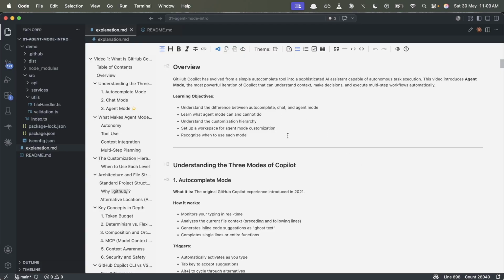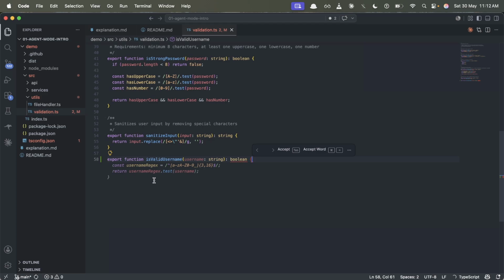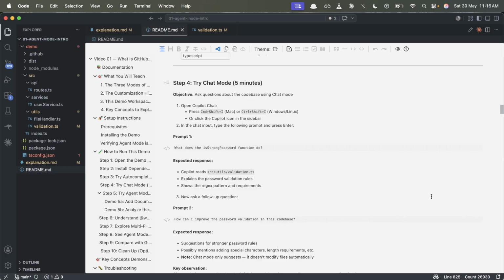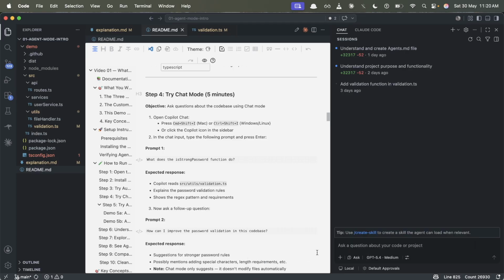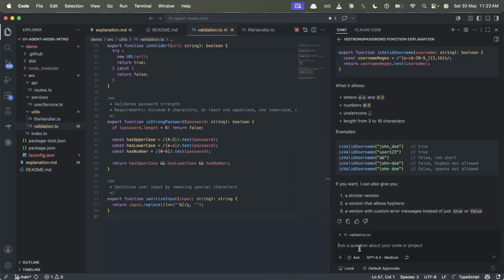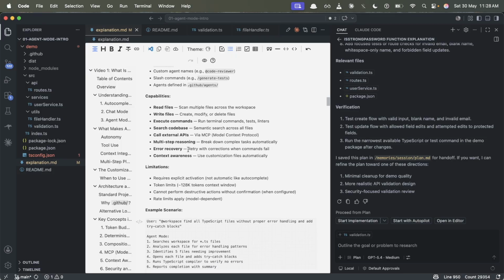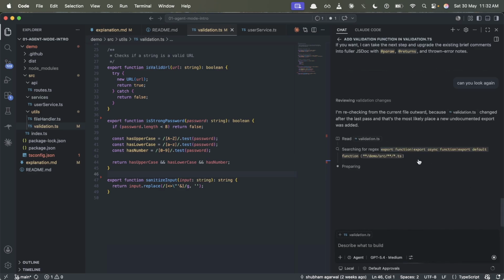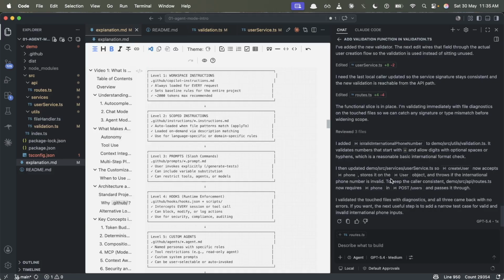GitHub Copilot in VS Code Explained | Ask Mode vs Agent Mode vs Autocomplete Mode (Complete Guide)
In this video, I explain the three powerful GitHub Copilot modes available in VS Code:

✅ Ask Mode – Chat with Copilot and get coding help instantly
✅ Agent Mode – Let Copilot analyze your project and make changes across files
✅ Autocomplete Mode – AI-powered code completion while you type

You'll learn when to use each mode, how they differ, and real-world examples that can boost your productivity as a developer.

Whether you're a beginner or an experienced software engineer, understanding these Copilot modes can dramatically improve your development workflow.